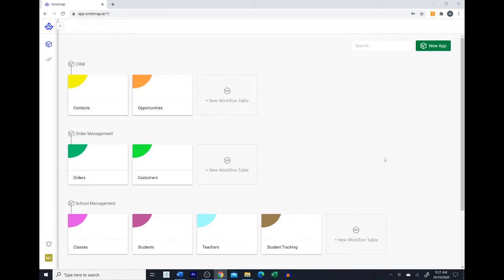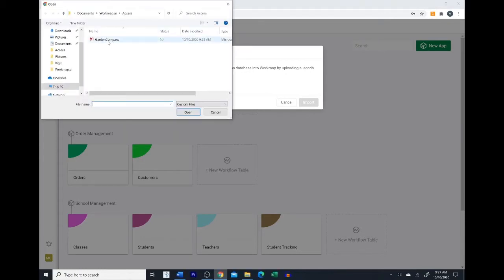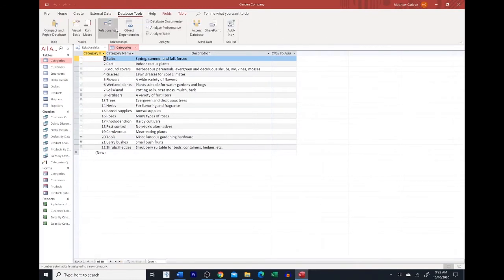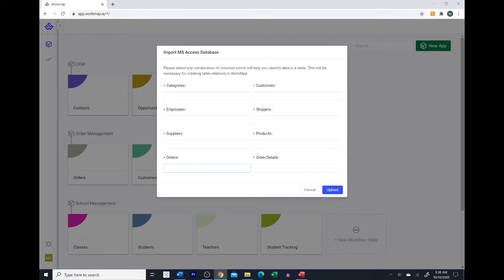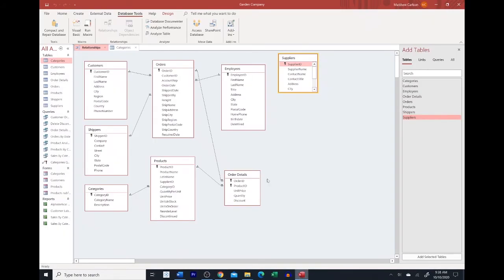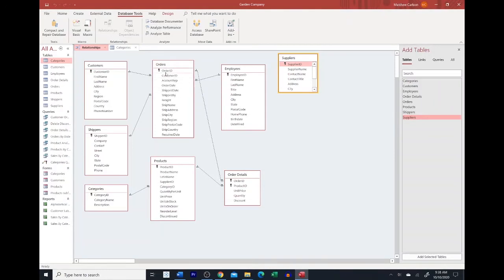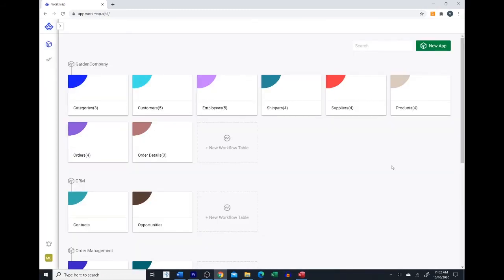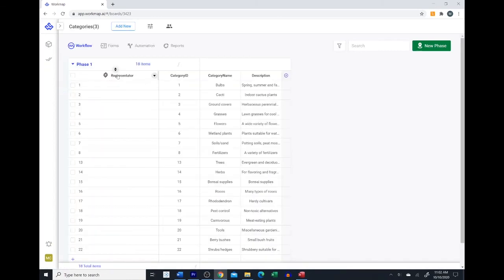Access Migration and Importation - Migrate from Access to WorkMap.ai